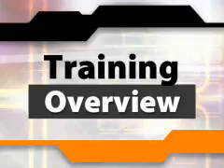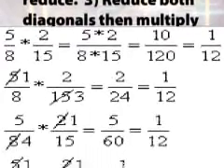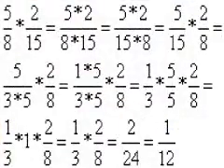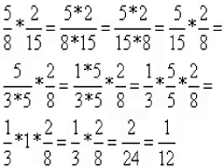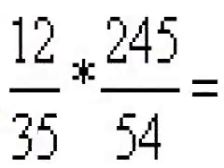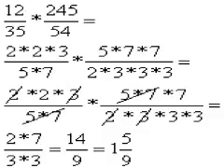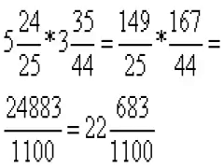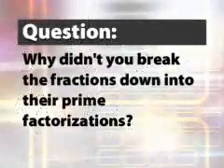Educational Fraction Video #5 of 7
This video #5 of 7 uses the free workbook to teach fractions. The website is offering free educational videos and asking for donations to support its work and also fight atrocities in this world.